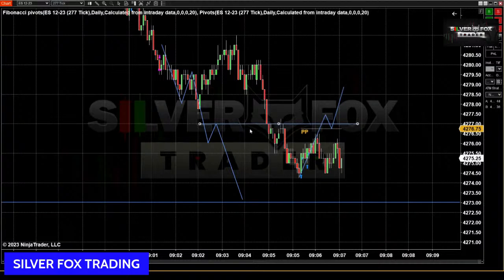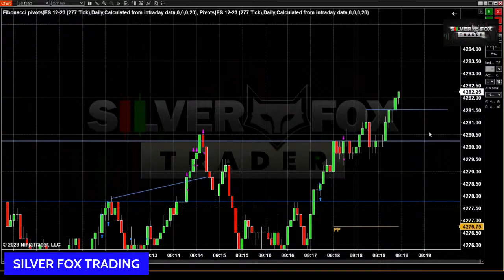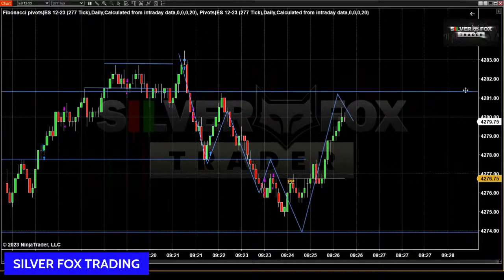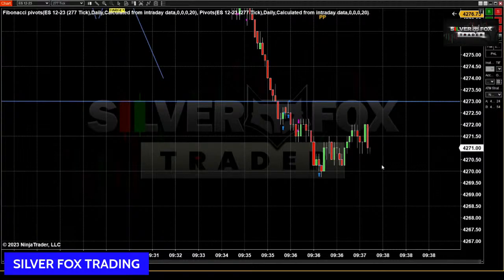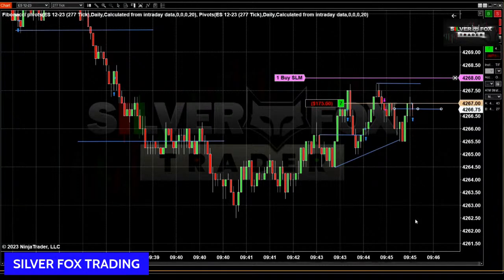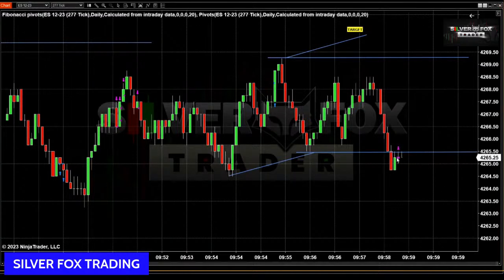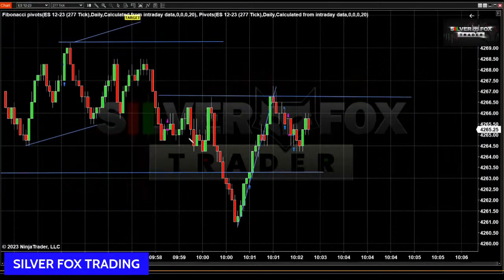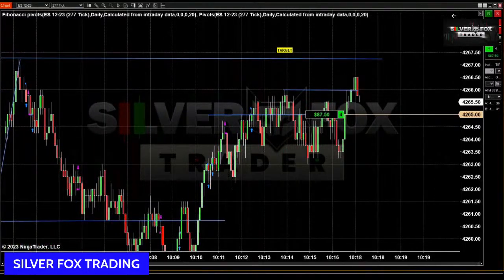Silver Fox Trader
Trade Of The Day - Silver Fox Trader